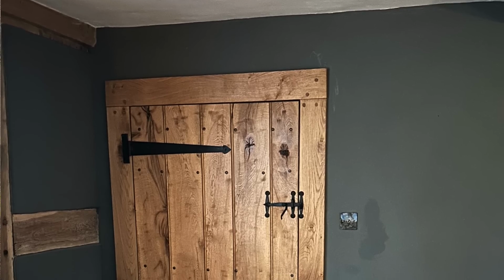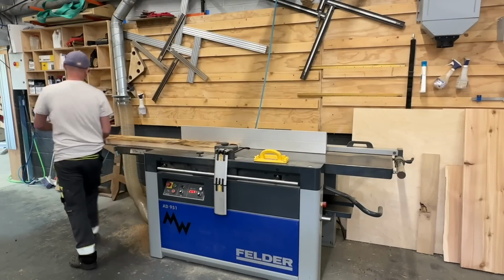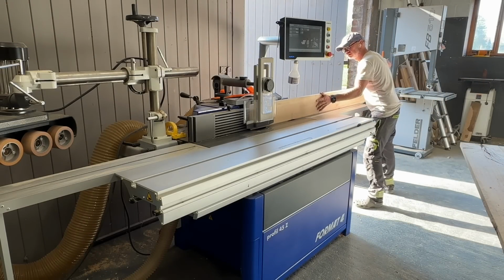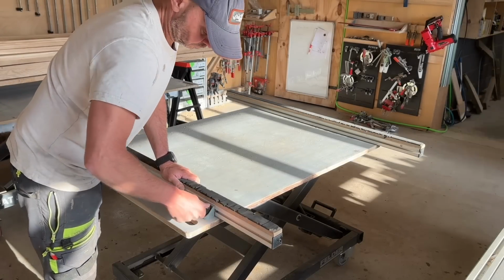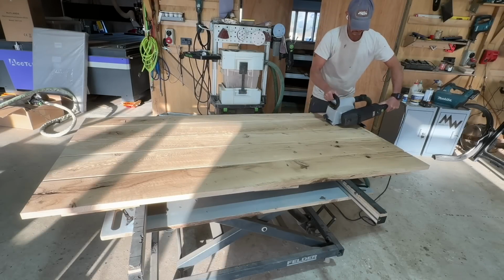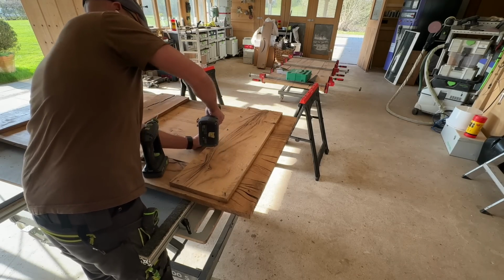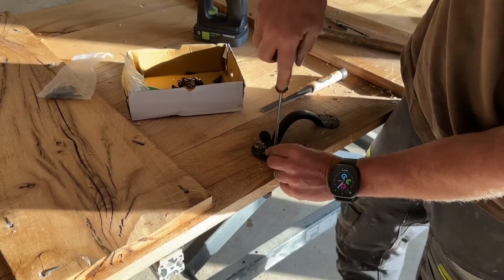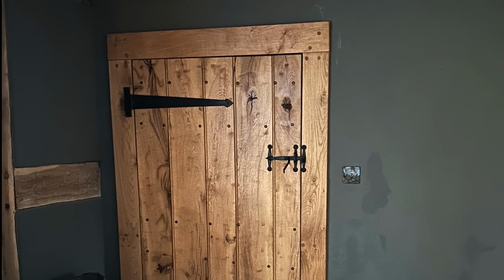My internal oak door